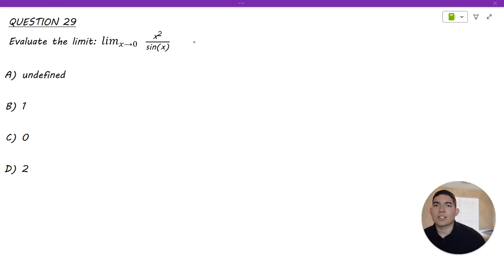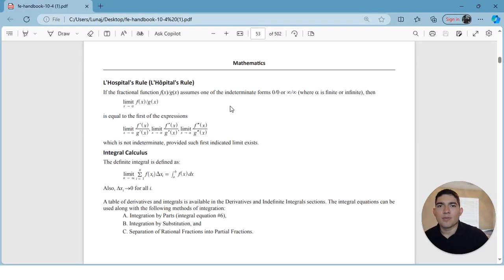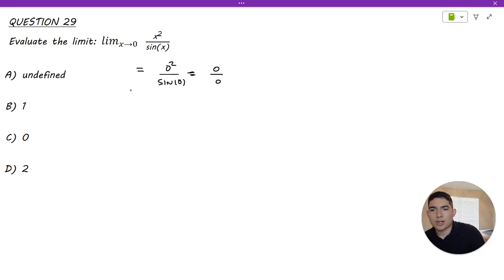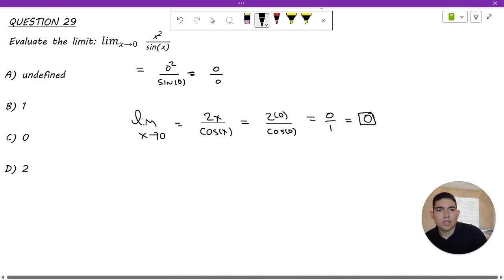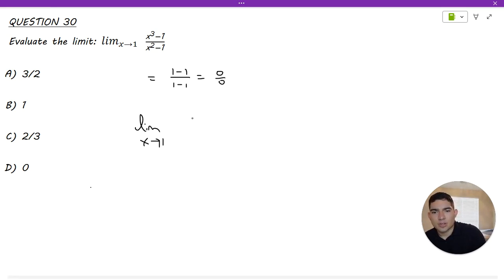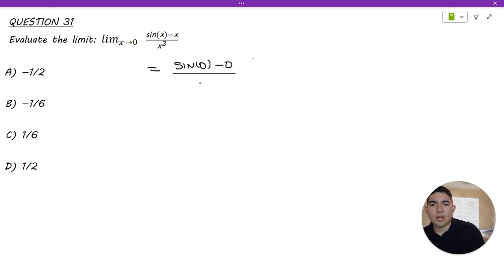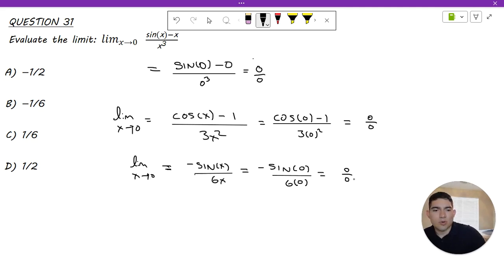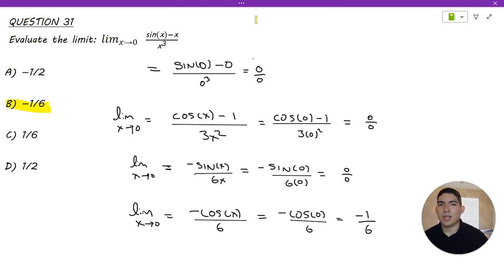FE Exam L'Hopitals Rule | Calculus Part 3 (Mathematics and Statistics)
In this video, we’ll cover L'Hopitals Rule - Mathematics and Statistics. Watch through for practical tips and step-by-step guidance on mastering this area of the FE Exam!